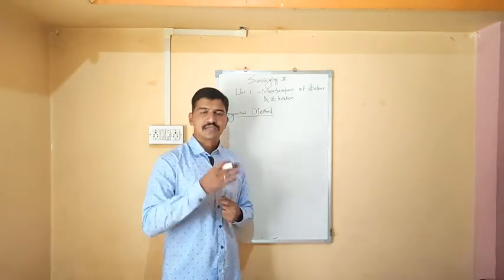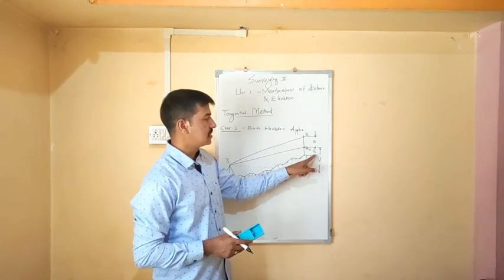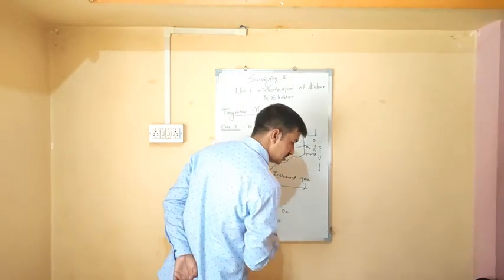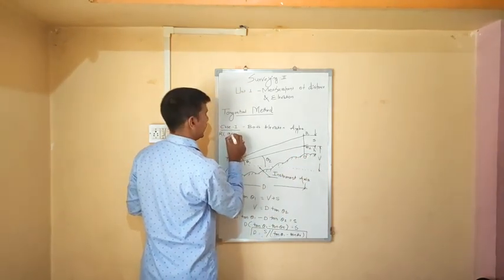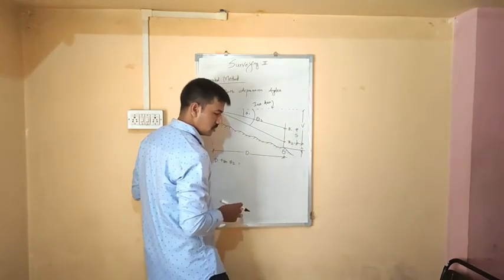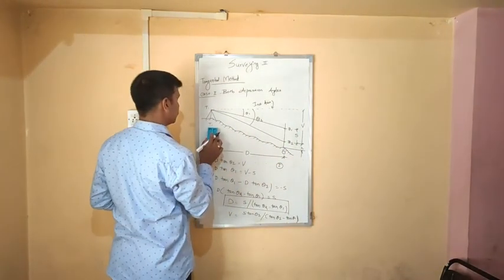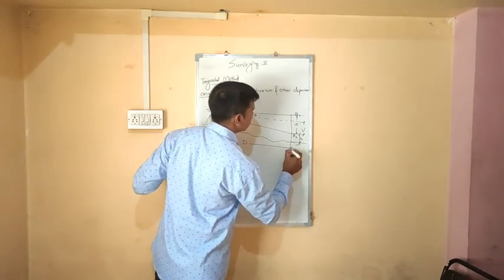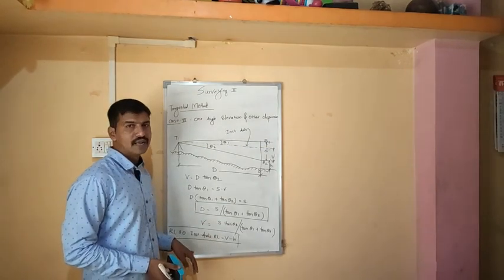Tachometer :Tangential Method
This is the second method of Tachometer.